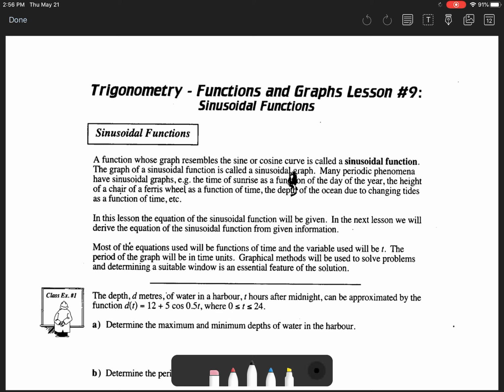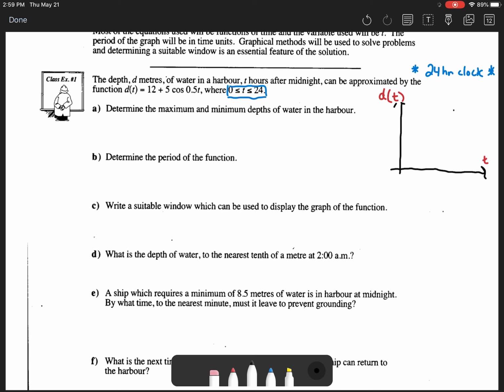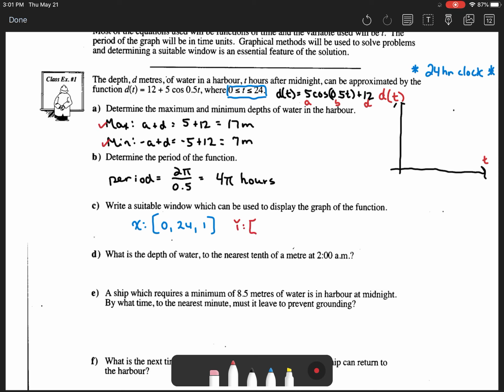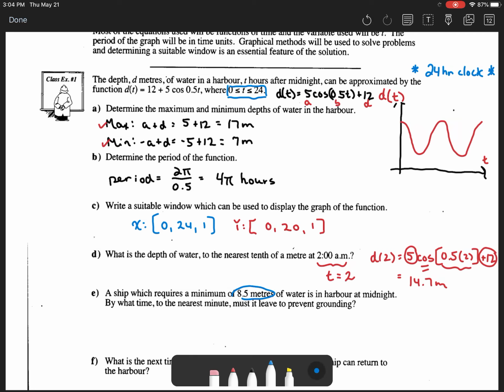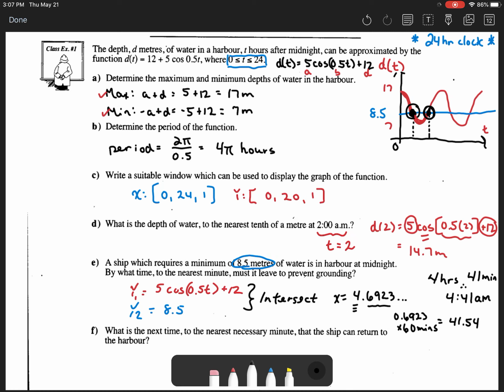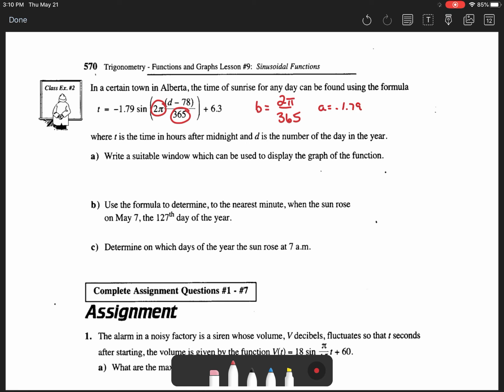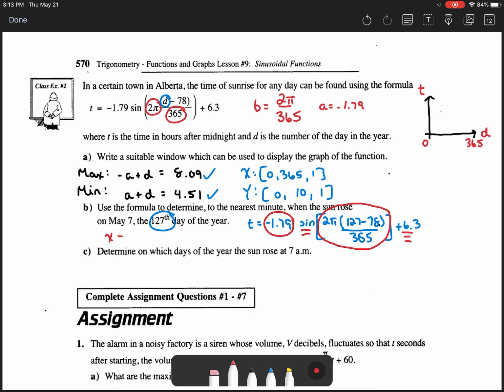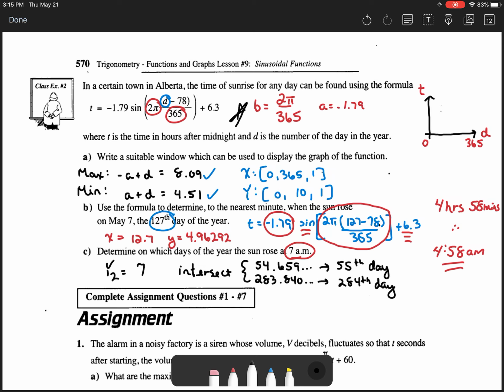Math 30-1 Lesson #9 Sinusoidal Functions